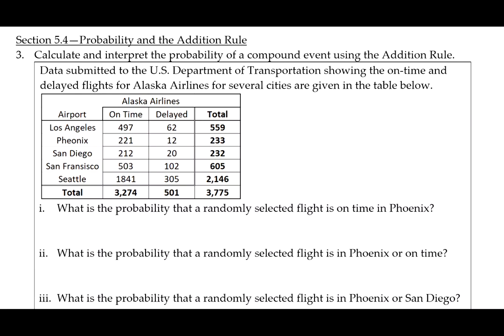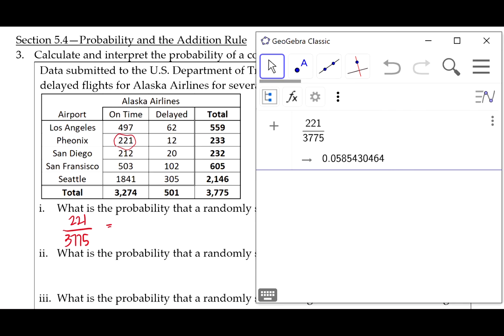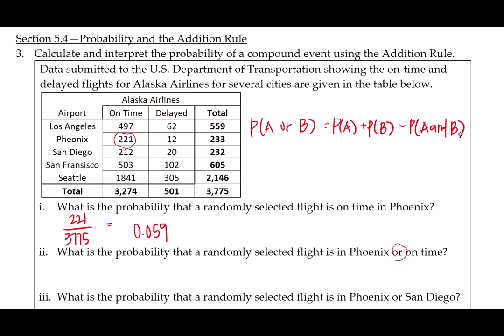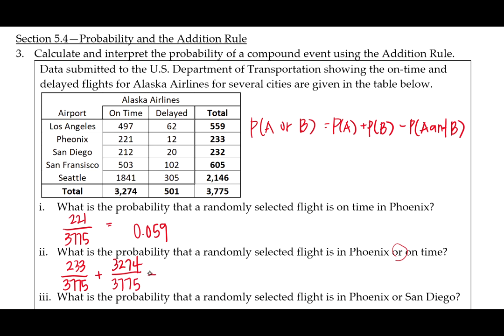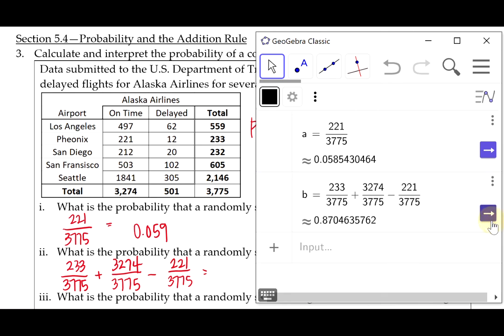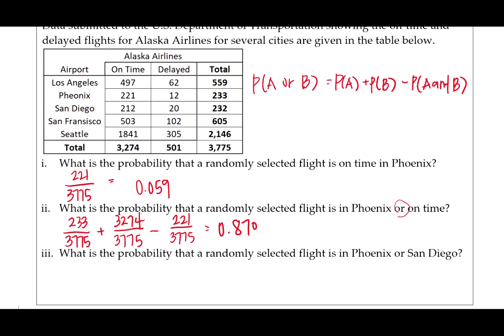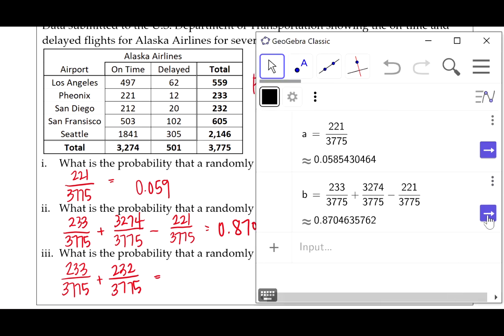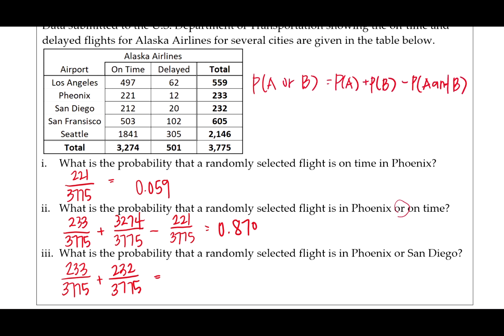Chapter 5.4 - Learning Objective 3